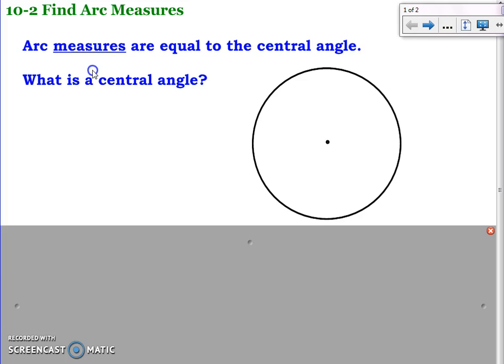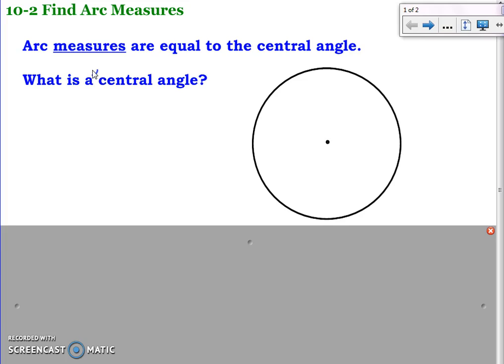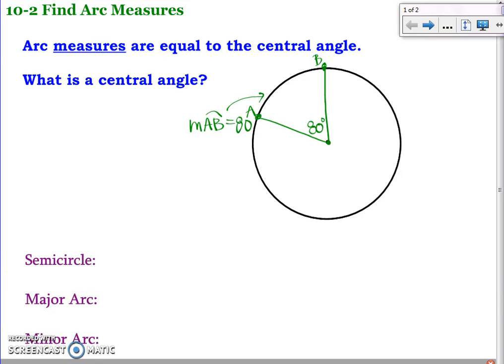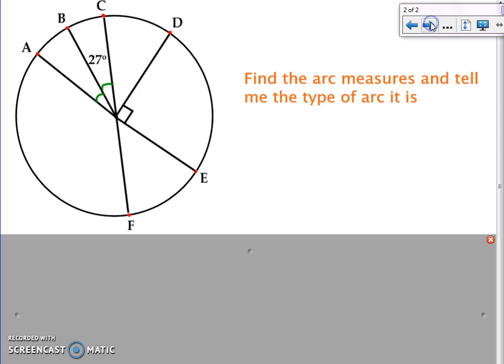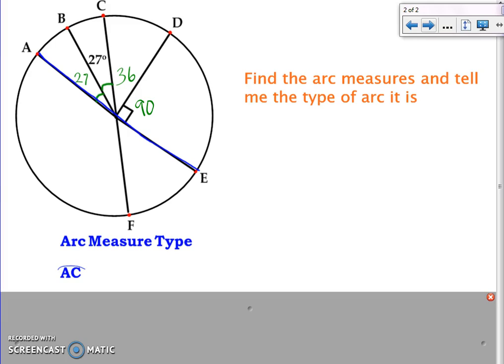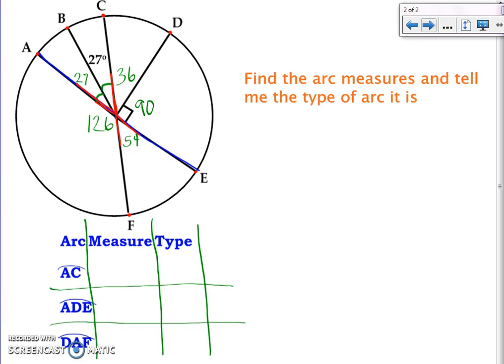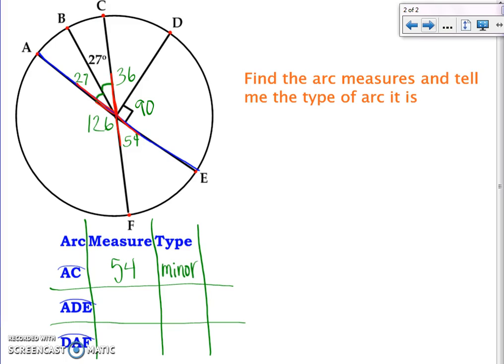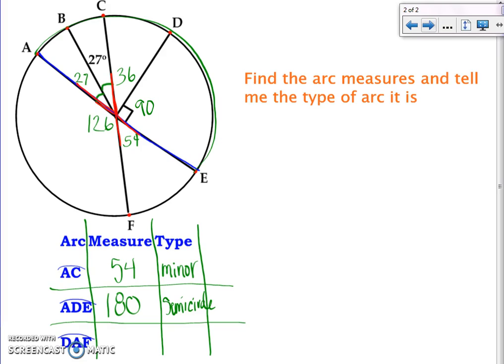Geometry - 10-2: Find Arc Measures